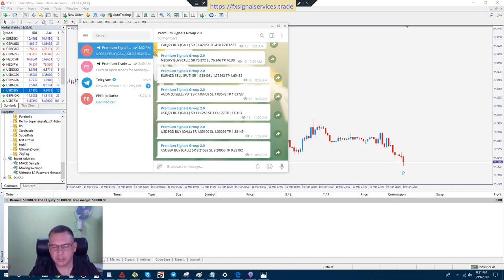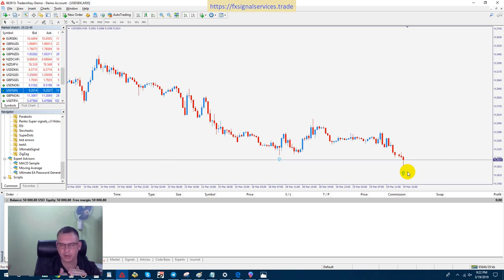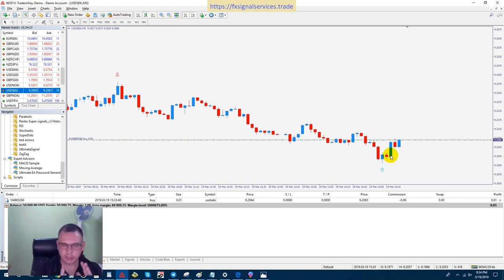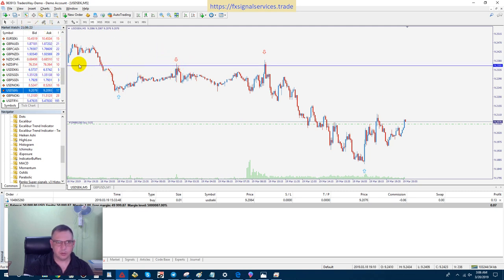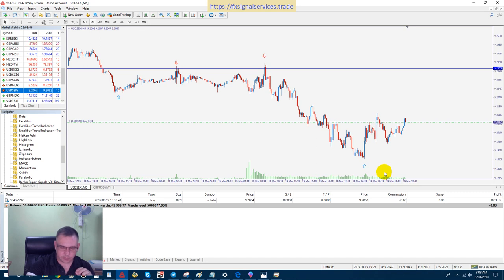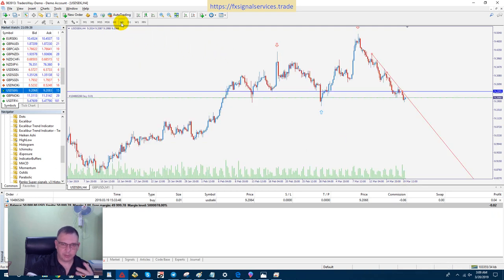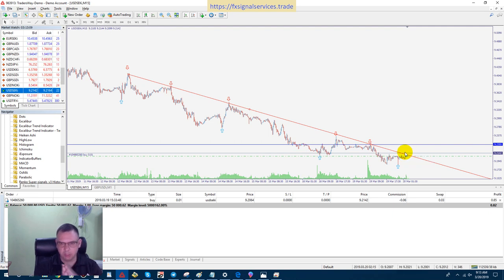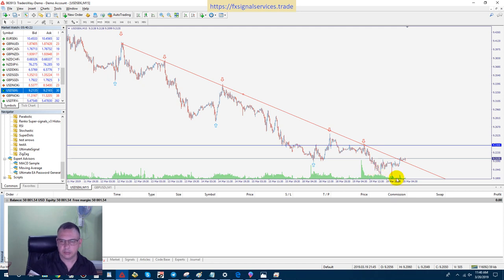Excalibur Trend Indicator In Action - 30M Chart For Entry And 5M Chart For Exit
In this video I simply want to show you how you can trade by placing a trade based on a 30M chart and then close the trade using the 5M chart.  You can also use the 15M chart, but generally speaking, the 5M chart will give you enough pips so that you can avoid any swap fees.